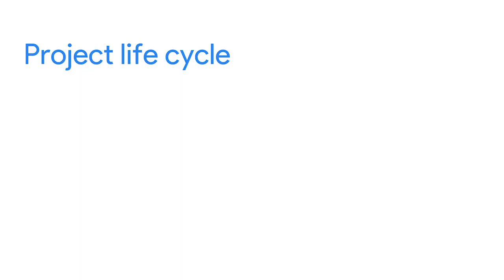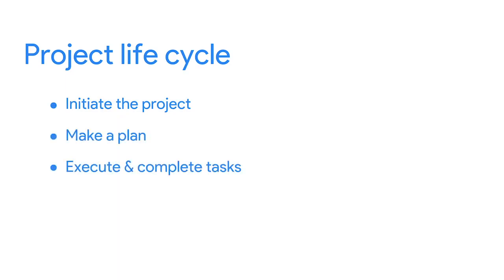Phases in Action: Initiating and Planning